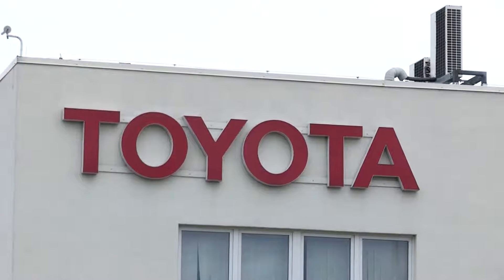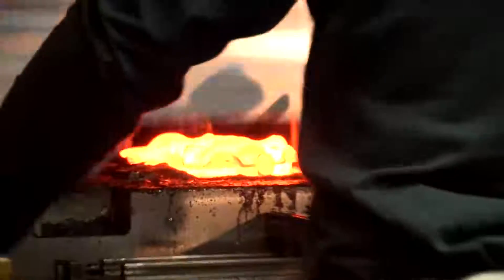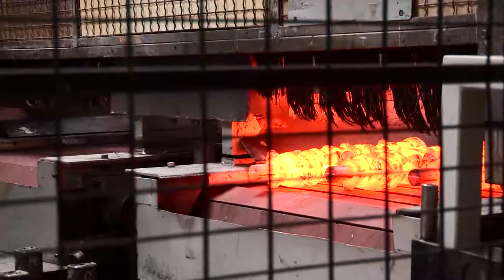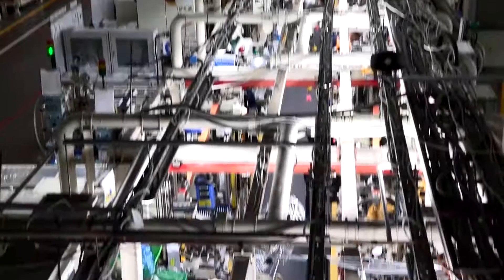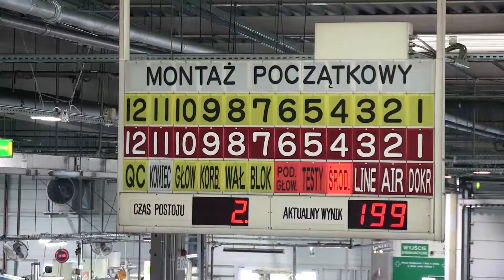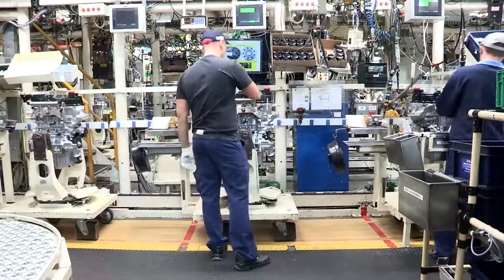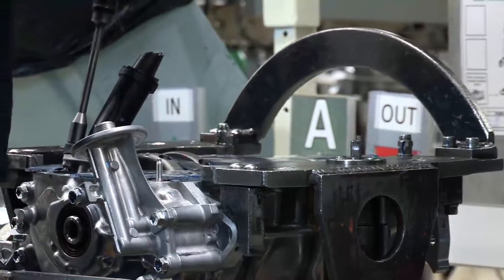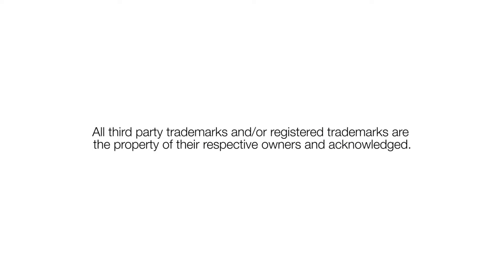Toyota upgrades to CC-Link IE at engine manufacturing plant in Wałbrzych, Poland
Spread across two sites in south-western Poland at Wałbrzych and Jelcz-Laskowice, Toyota Motor Manufacturing Poland (TMMP) represents Toyota’s biggest engine and transmission manufacturing operation in Europe.
TMMP opted for CC-Link IE as it provided the required communications speeds, with the capability of delivering a flexible and modular solution. Further, with over 1,700 CC-Link IE and CC-Link enabled devices available from over 300 vendors, TMMP could select the best devices to build the poka-yoke system that it wanted.

00:00 Intro
00:06 Toyota Motor Manufacturing Poland (TMMP) in Europe
00:16 Why did TMMP choose CC-Link IE?
00:42 TMMP Wałbrzych, Poland
00:53 Application #1 – Crankshaft Forging Line
02:25 Application #2 – Engine Assembly Line
03:43 Main benefits of implementing CC-Link IE
04:11 Future steps